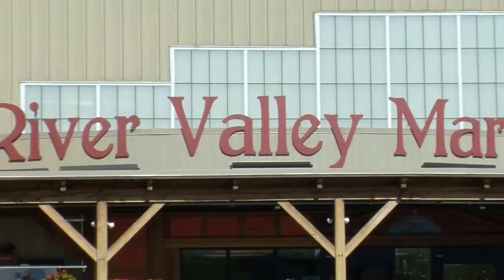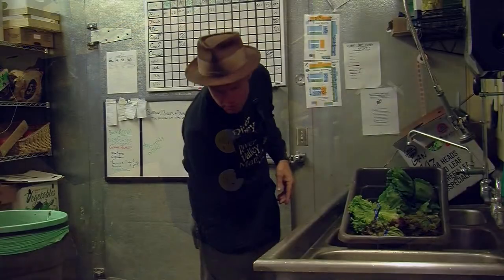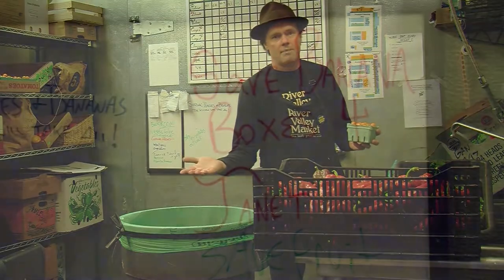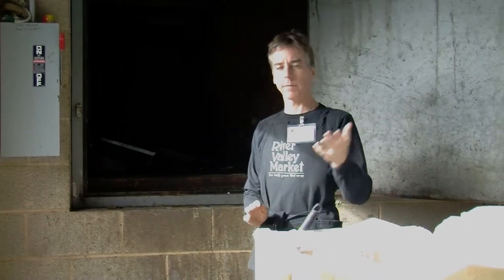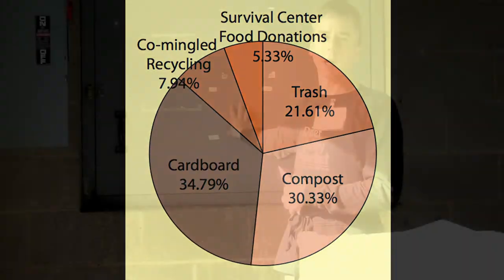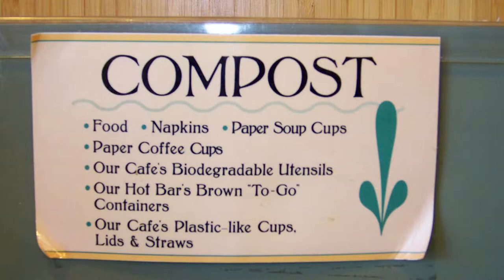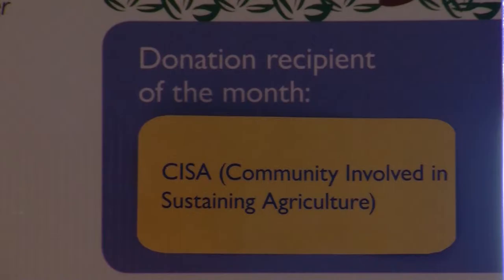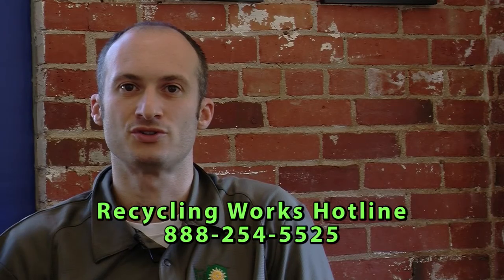Recycling Works & River Valley Market on Composting and Recycling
River Valley Market is one business in Northampton that is already prepared for the food waste ban slated to go into effect during the summer of 2014.  Join employees of the grocery store for a tour of the compost and recycling program, and then find out about the compost and recycling assistance offered by the Center for Eco Technology through the Recycling Works program.